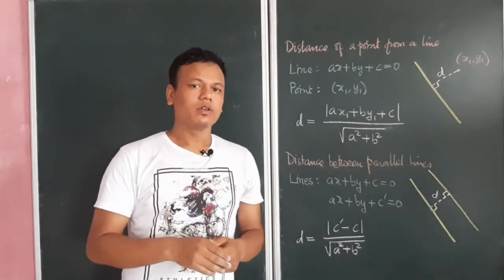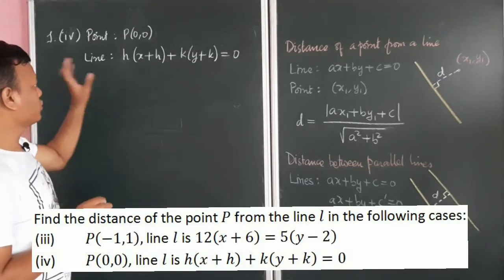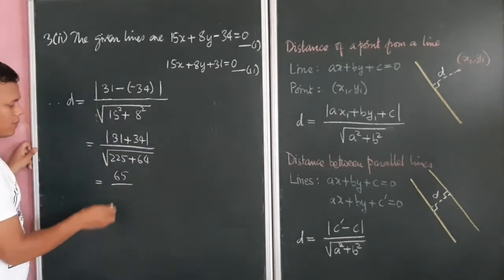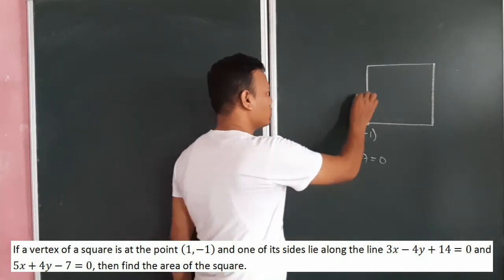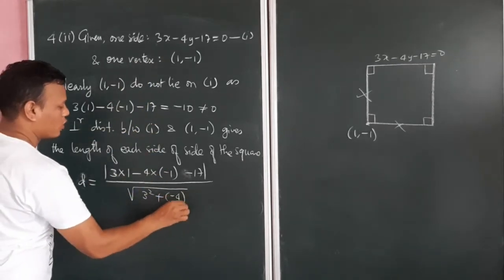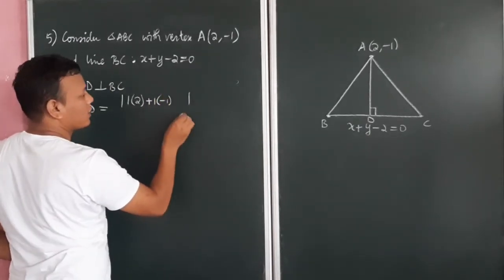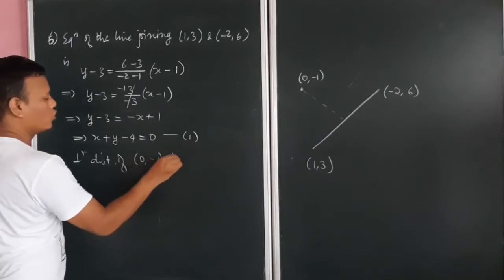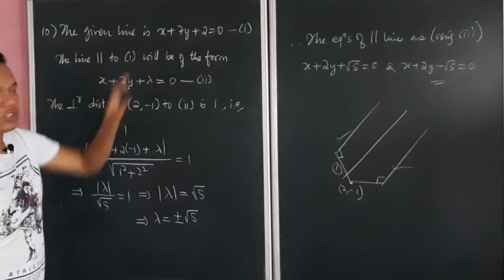Class 11 Straight Lines Part 10